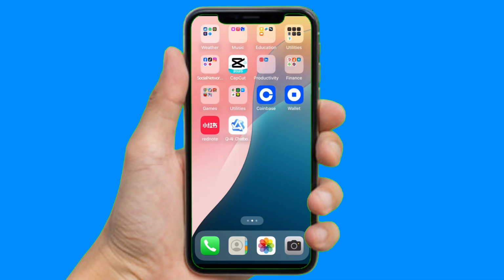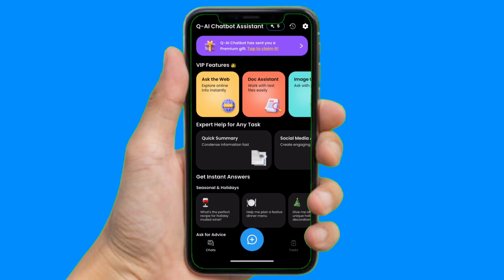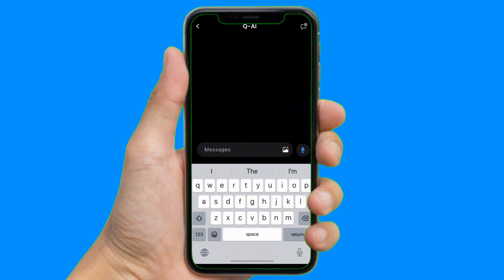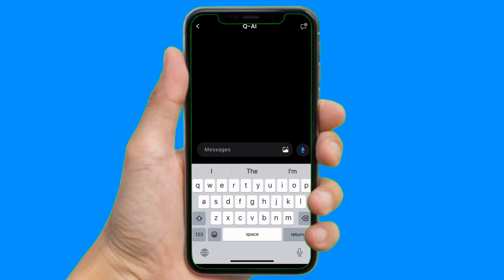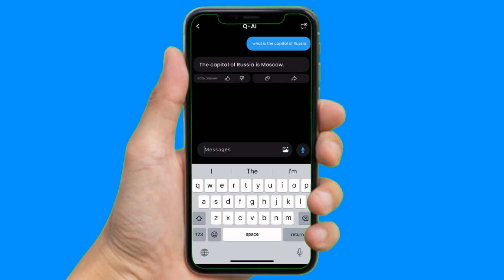How to Start New Chat in Qwen Ai 2025?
In tutorial on how to start a new chat in Qwen! In this video, we’ll walk you through the simple steps to initiate a chat with ease. Whether you're new to Qwen or just looking for a quick refresher, this guide will show you everything you need to know.